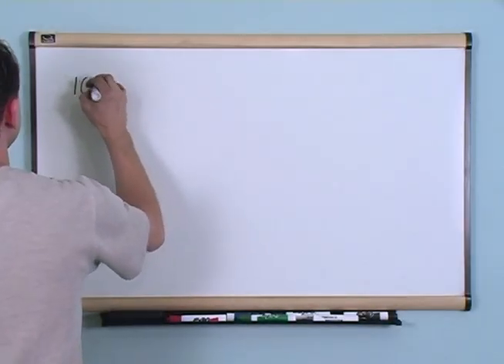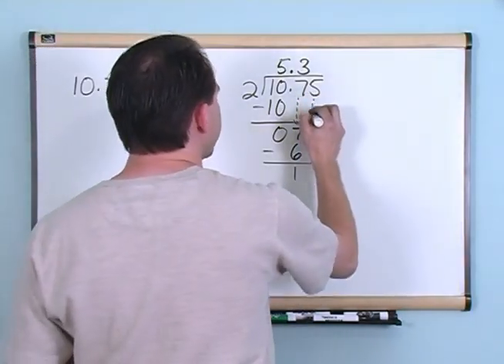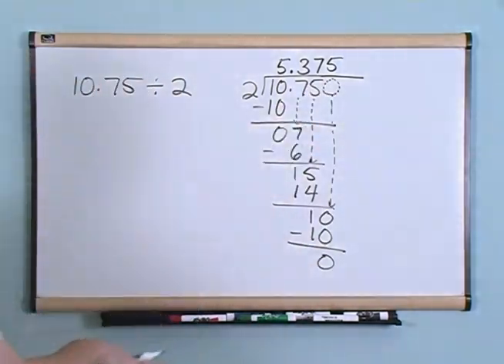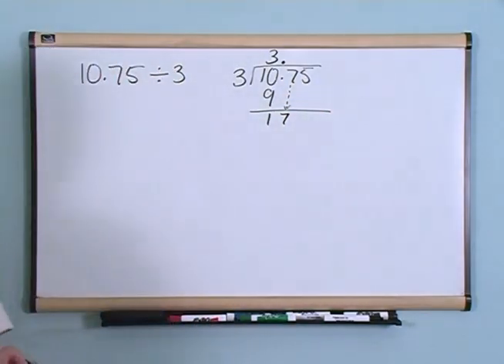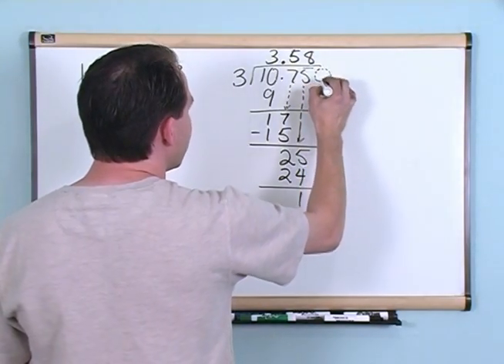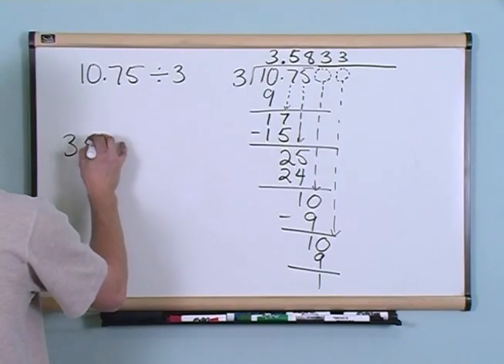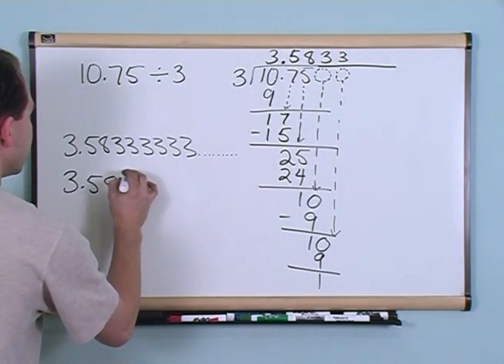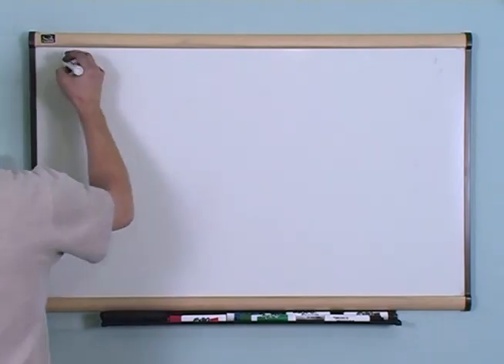Dividing Decimals - 5th Grade Math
Here you will learn how to divide decimals using long division.